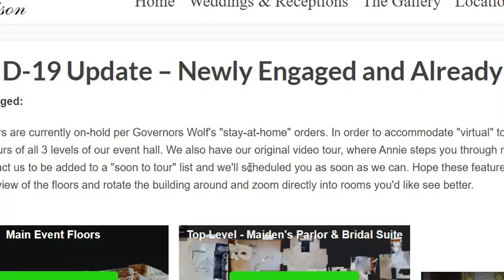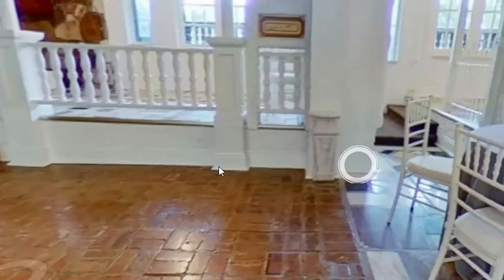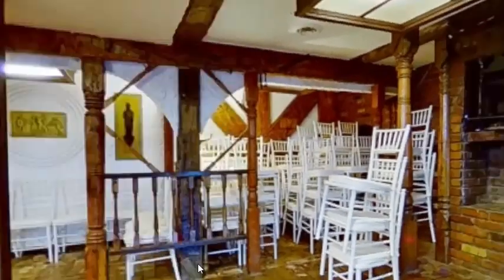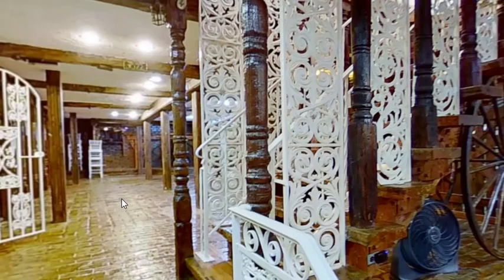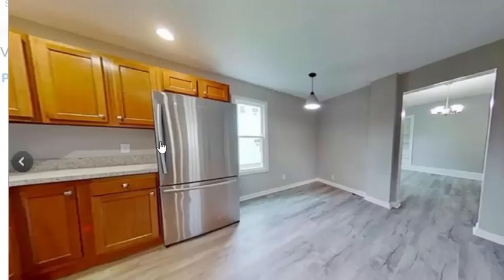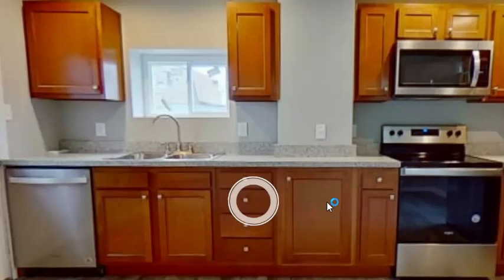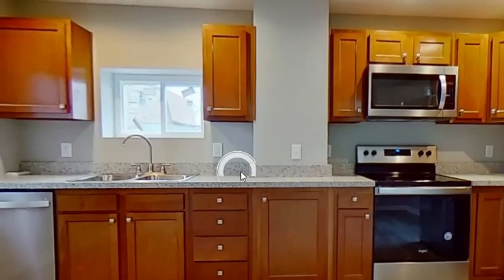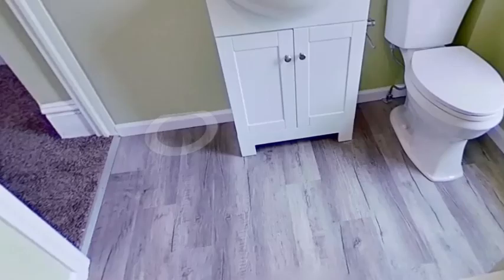3D Virtual Tours Made Easy - Ricoh Theta V Review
3D Virtual Tours are becoming extremely popular due to people not being able to leave their homes currently due to the virus. We have been in the process of reviewing various 3D virtual tour softwares and 3D camera systems.  We spent a lot of time reviewing them.
In the end, we discovered a great combination which is meeting our needs well.
** 3D Camera we are using
** Tripod - Affordable and does the job well

The 3 Biggest advantages for us of a 3D camera System:
1) Competitive advantage over other brokers. We are planning to offer free 3D tours for any clients over $100,000 listing price.
2) Save time and money - how long does it take you to drive across town, and show an apartment? or worse yet, the prospective tenant doesn't show? GRRRRR!
3) Able to obtain nice wide angle still photos from the 3D tour.

With the virus pandemic sweeping the world. realtors are looking for ways to conduct business remotely. I highly recommend our sytem, and I detail it all in this video.

Brandon
Link to my blog post: